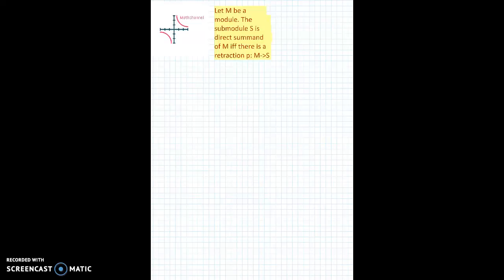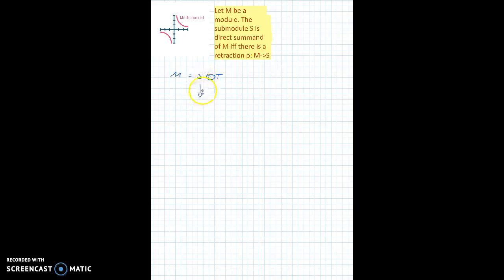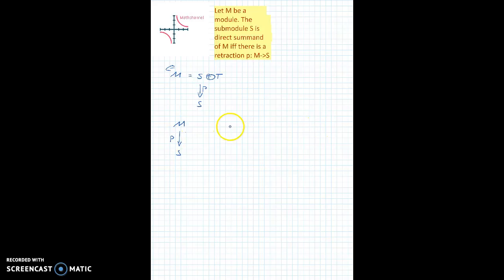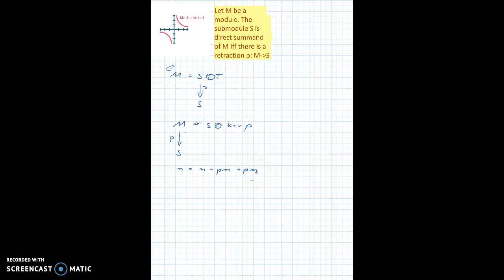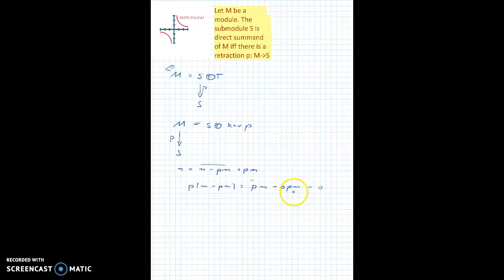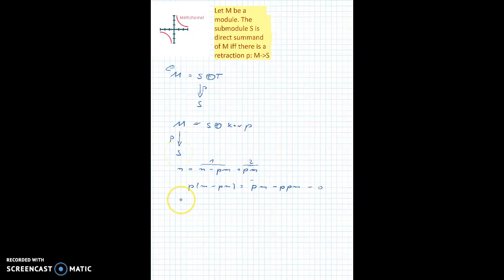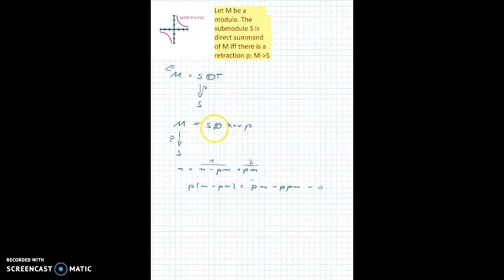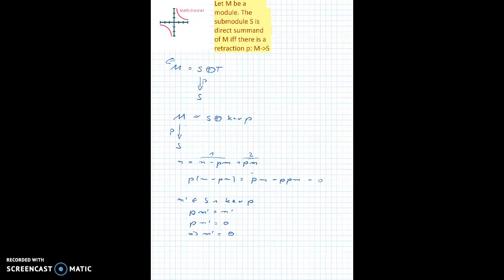Submodule direct summand retraction | THESUBNASH - Jeden Tag ein neues Mathevideo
Let M be a module. The submodule S is a direct summand of M iff there is a retraction from M to S Was ist eigentlich die i-te Wurzel aus i ? Jetzt ansehen